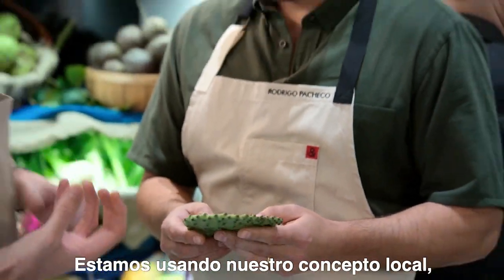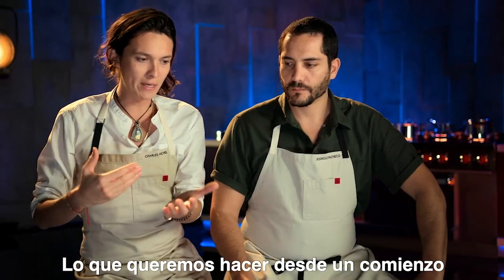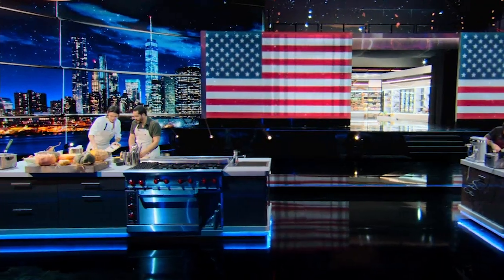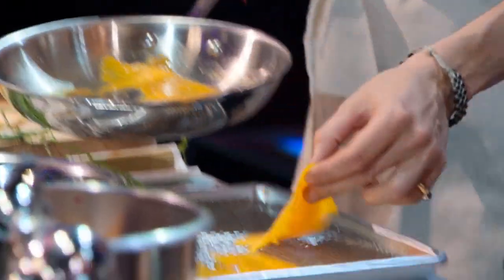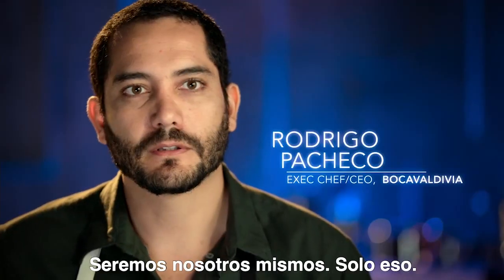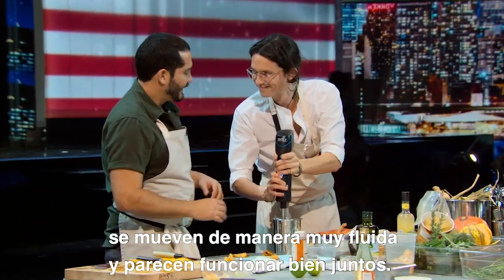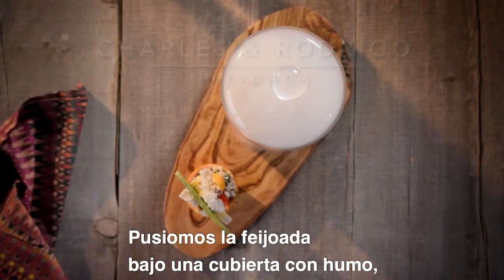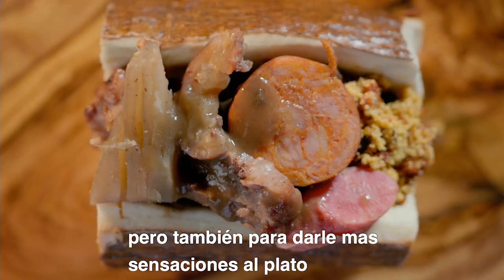THE FINAL TABLE | Final act 4/4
Charles and Rodrigos best moments | Artists do what they don't know